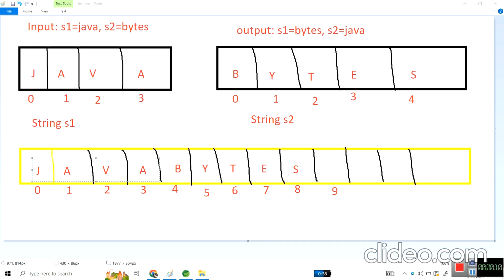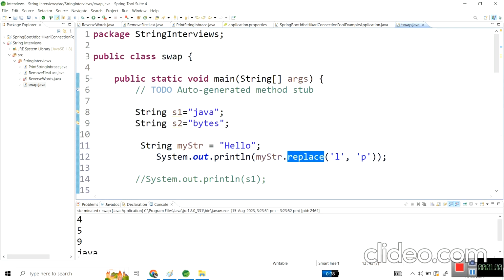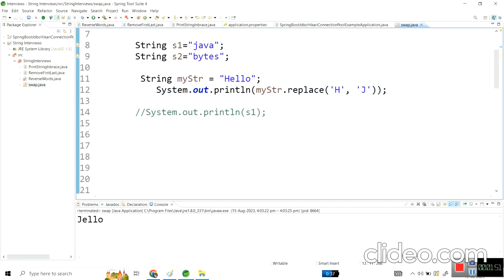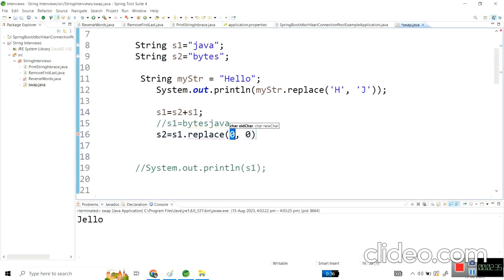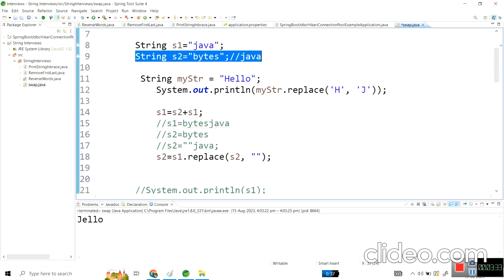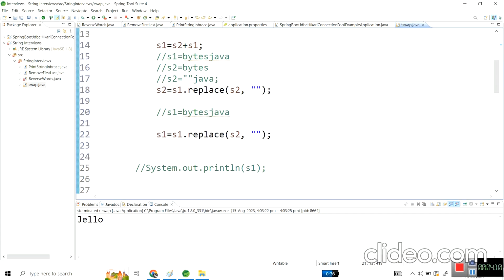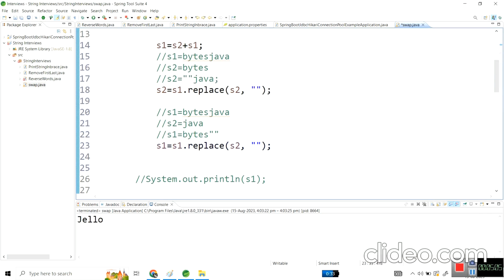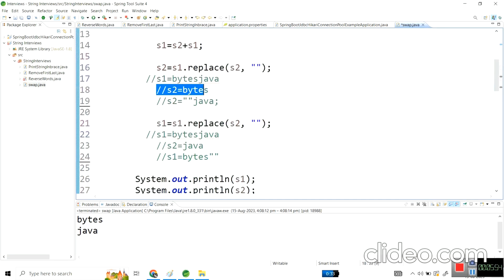Swap Two Strings Without Using Third variable In Java